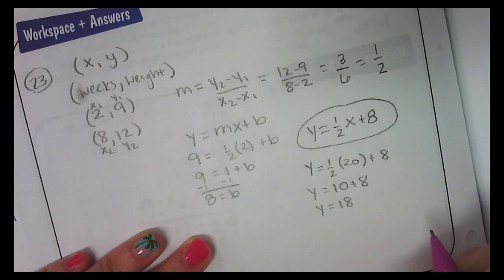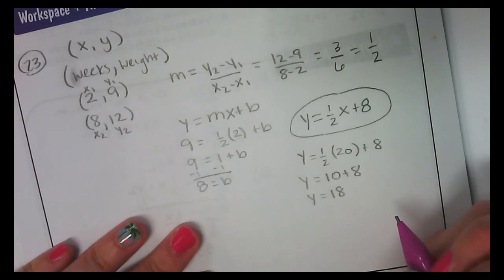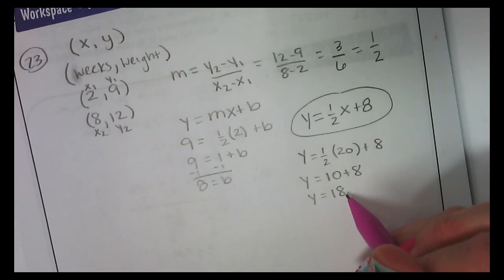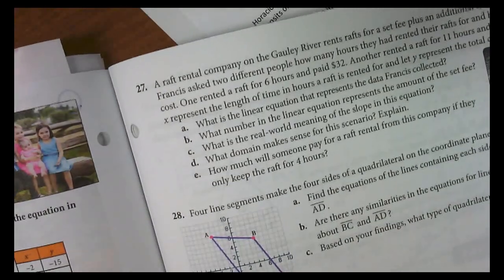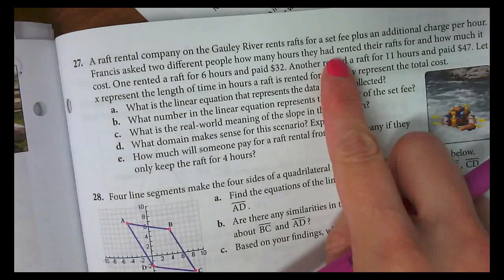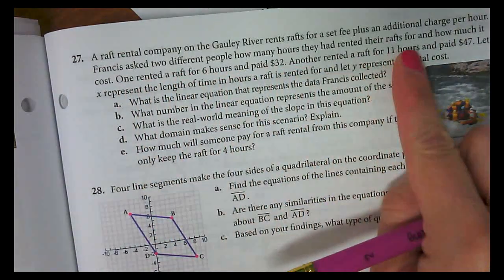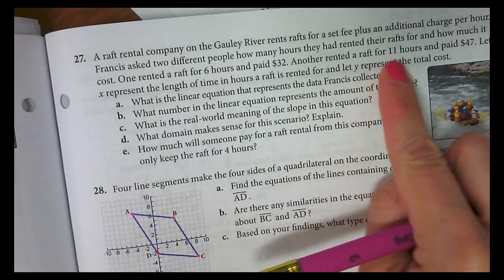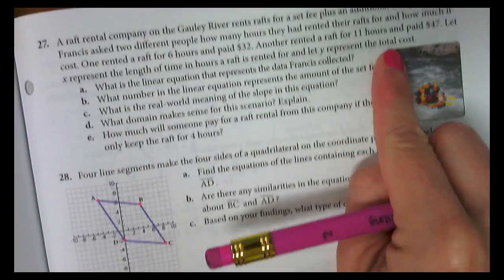Alg 1A 3.2 p178 and 179